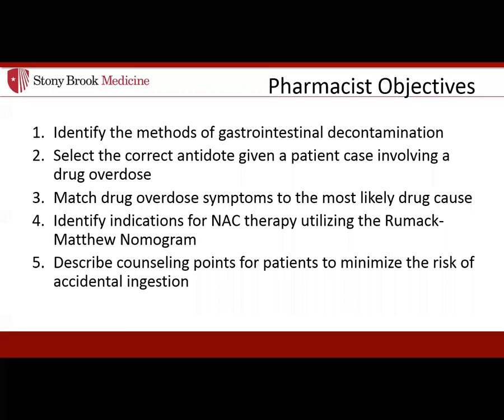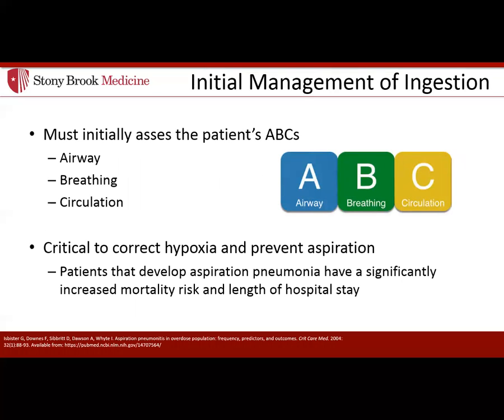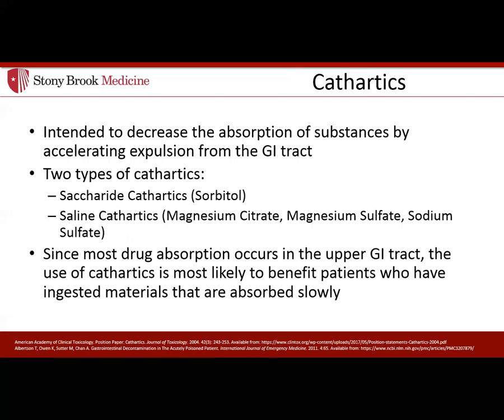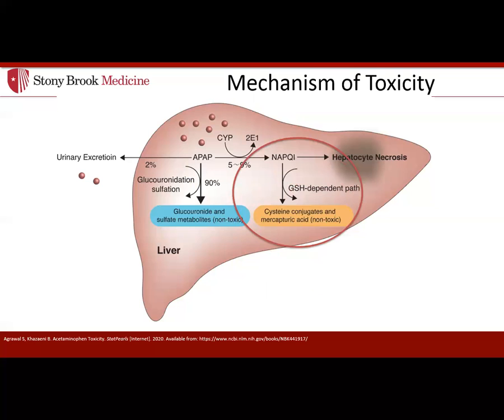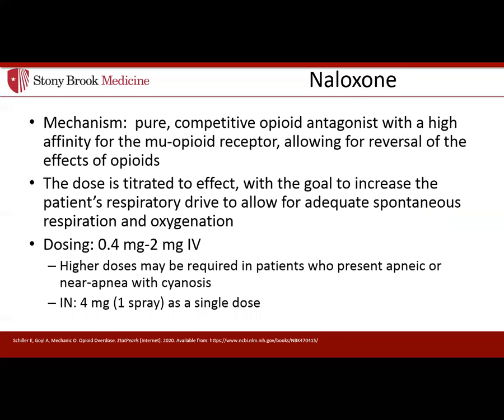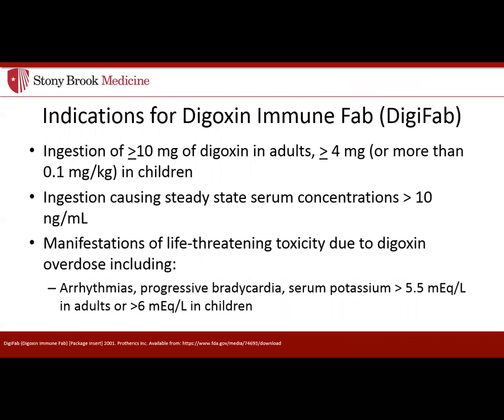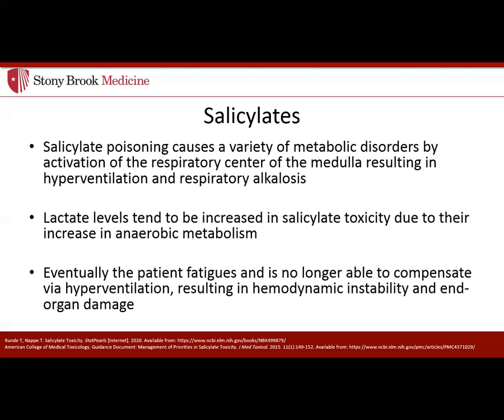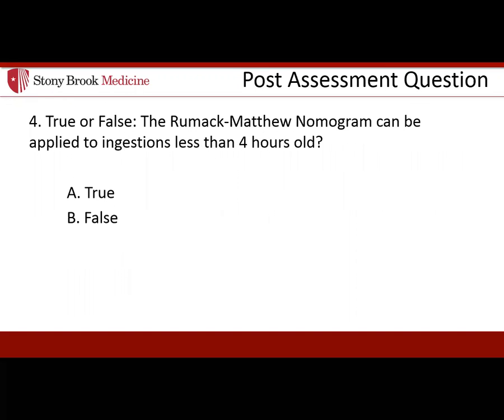CE: Management of Drug Overdose and Reversal Agents